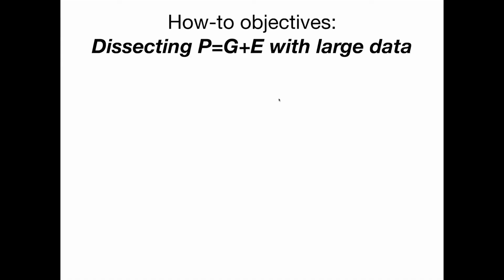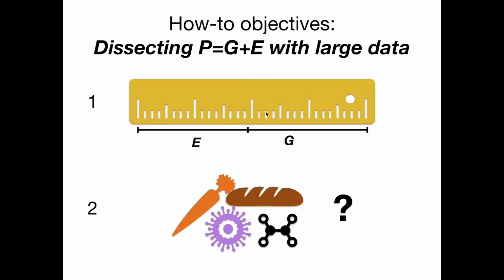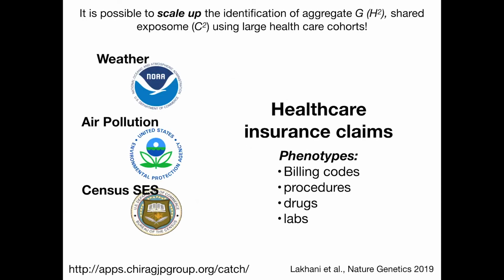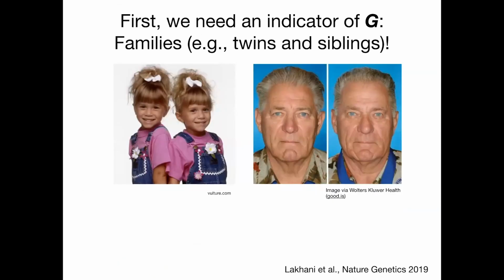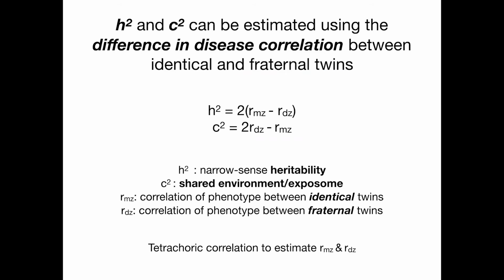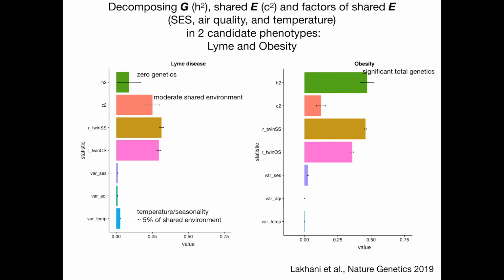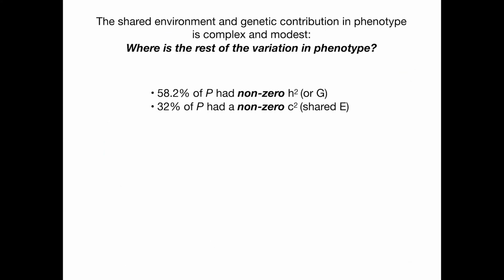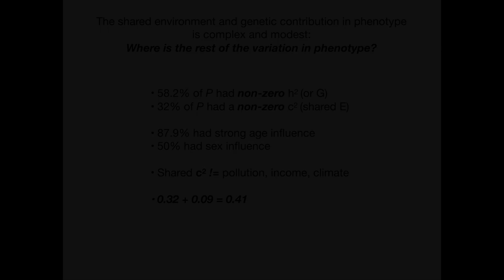Dissecting P=G + E with Big Data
Dr. Patel describes the rol of the shared environment and genetic contribution to the phenotype.